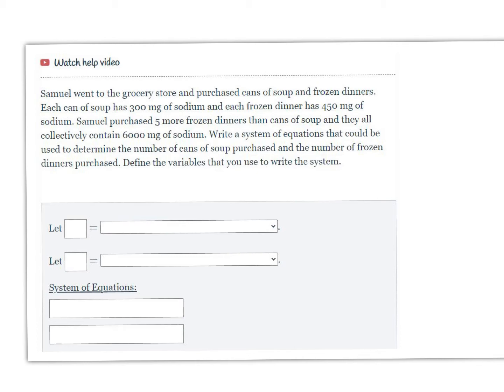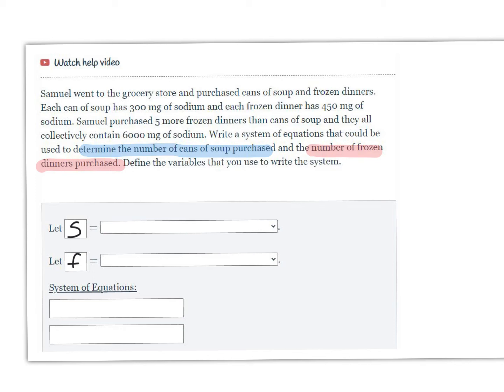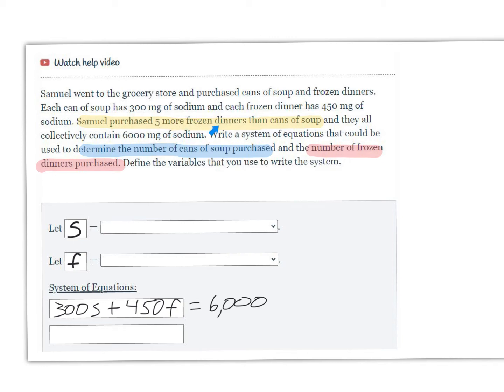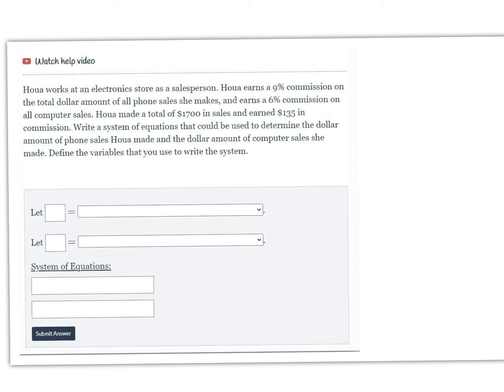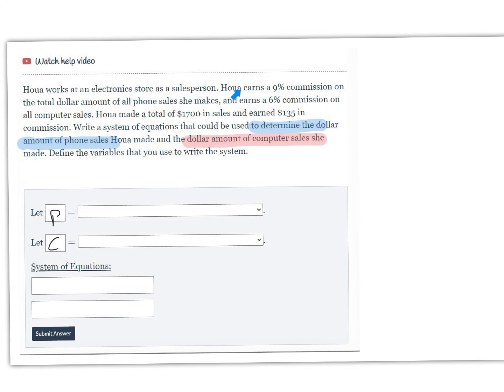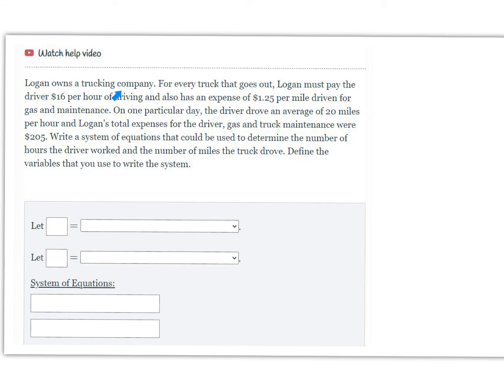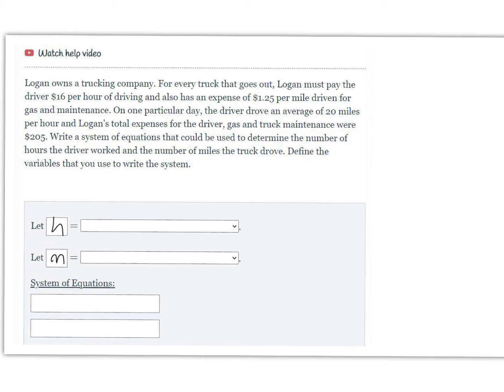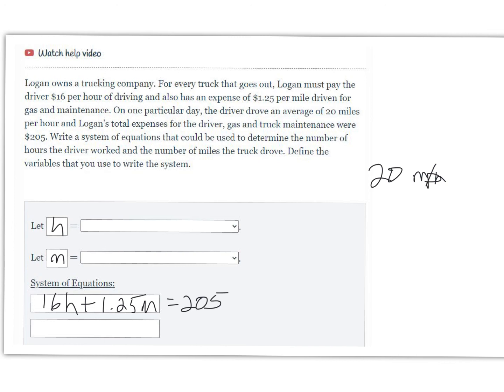Writing Systems of Equations from context